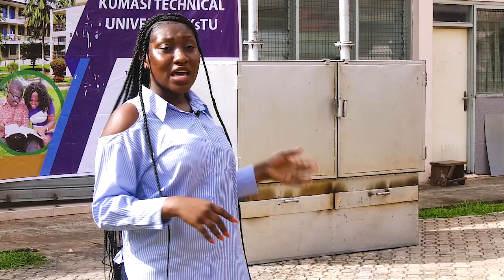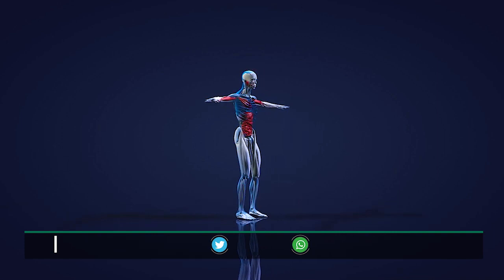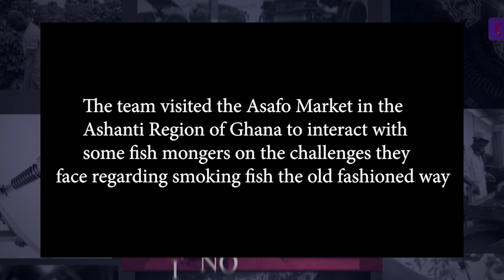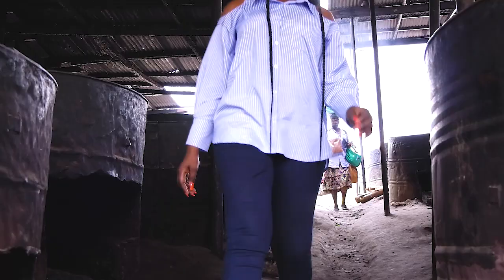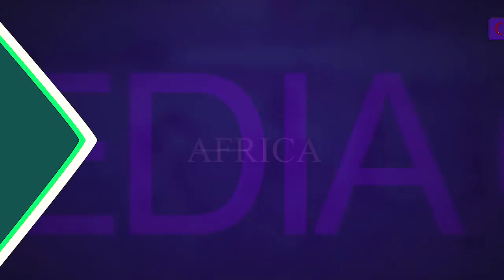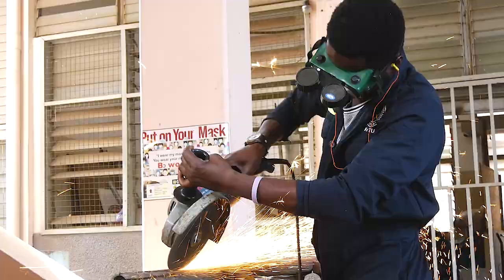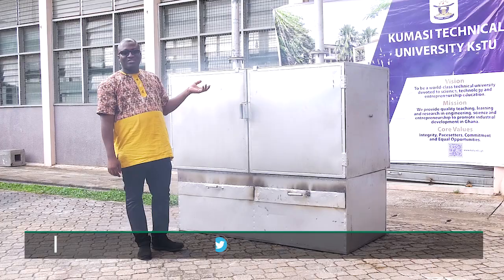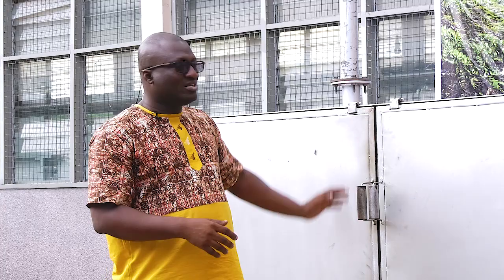RnD-Africa: University Lecturer Designs Improved Fish Smoker with Health Benefits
This episode of RnD-Africa features a multi-purpose Improved Fish Smoker, an invention by an Eng. at the Kumasi Technical University by name Ing. Dr.  Joseph Ribero. Unlike the usual commercial oven used by fish mongers that require excess fuel, accompanied with excess smoke amongst others, this oven takes very little fuel, it traps the smoke into the air, it retains a lot of heat and is user friendly.